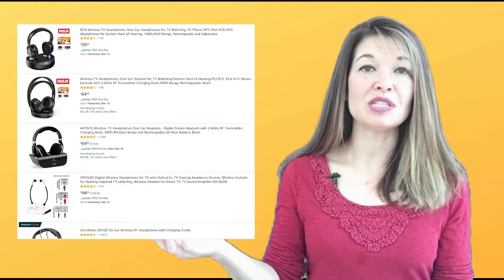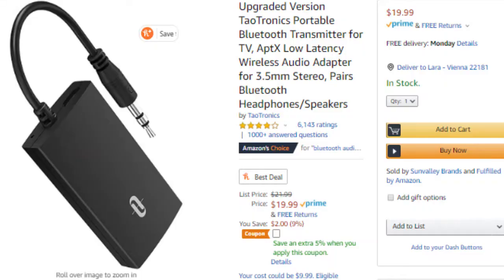How to Use Your Wireless Headphones with Your TV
In this video, I'll show you how I use my wireless headphones with my TV with just a $20 online purchase.

Hi, everyone!  This is Lara Hammock from the Marble Jar channel and in today's video, I'll show you how I use my wireless headphones with my TV with just a $20 online purchase.

There are many reasons why you may want to send the sound from your TV to wireless headphones.  Maybe you have a spouse or baby who is easily awakened and you want to watch TV in the room where they are sleeping.  Maybe you have noise-sensitive roommates.   Maybe you watch TV a little louder than is comfortable for the people you live with.  My main reason is my daughter likes to do her homework in the same room where I am working, but she can't concentrate with my mindless murder mysteries or reality shows that I like to have on as background.  So rather than have absolute silence, I use this method to have the TV on, but have the sound sent to my wireless headphones.

If you are someone who watches TV this way frequently, you may want to consider dedicated headphones, which start around $60.  This is something that I do at most once a week, so I went with this cheaper option.  I bought this wireless transmitter from Amazon for $20.

If your TV has an audio jack, you can plug it directly in.  I needed to use this converter, which was also included, to plug into the left and right audio connectors.  You need to have charged the unit using an Android charger or you can plug it directly into the USB slot for power, if your TV has one.

Now, you'll need to pair this device with your wireless headphones.  To put this device in pairing mode, press and hold the power button until it flashes red and blue alternatively.  Then make sure your headphones are in pairing mode and hold them close together -- like within 3 feet from each other.  When your headphones say they are connected to TT-BA01, you have paired them.  Turn on your TV and you'll see that sound plays both from the TV and from your headphones (at least, that's what my TV does).  Mute your TV's sound and you'll just have it in your ears.

The one real drawback is that the sound is slightly delayed.  So, it's perfectly fine for me since I'm using it as background and just looking up occasionally, but if you are watching something intently, the delay might be kind of irritating or even a deal breaker.  Perhaps the more expensive options that use RF to transmit the sound don't have a delay, but for my purposes, this solution works great.